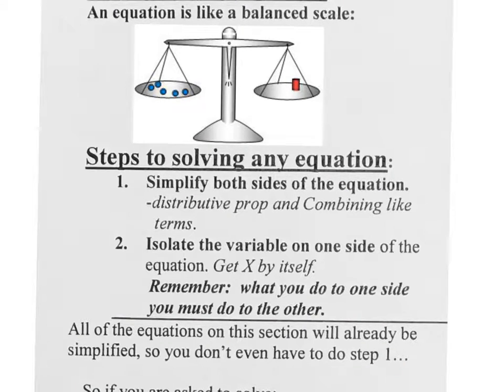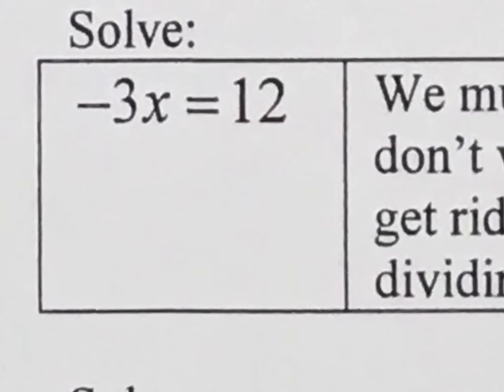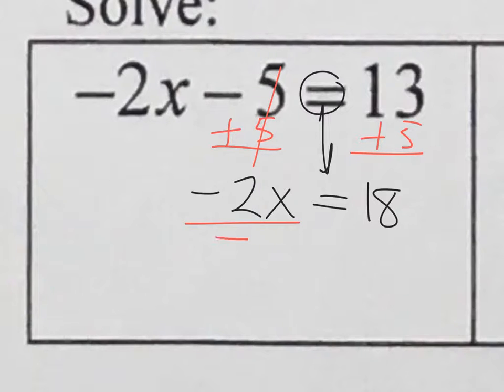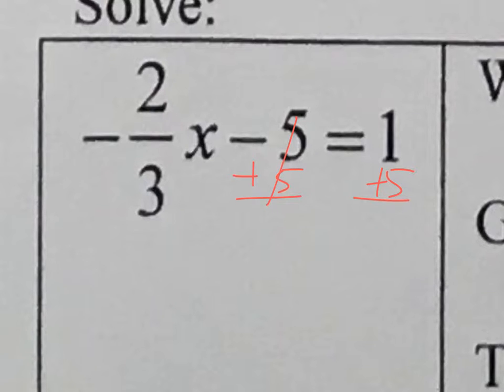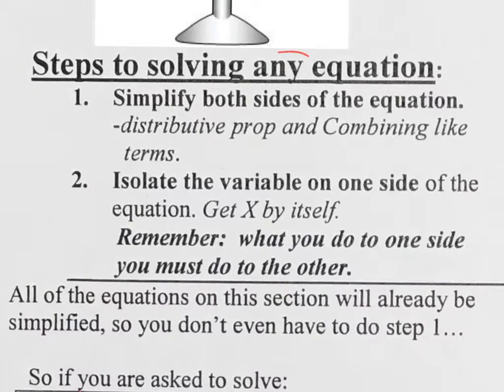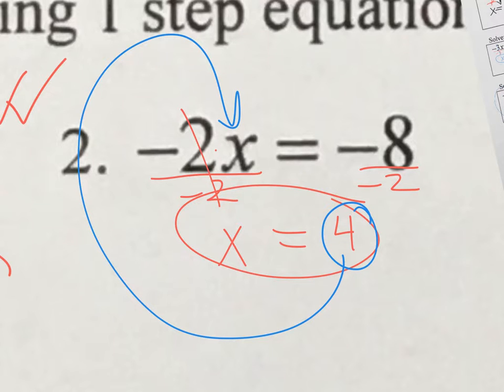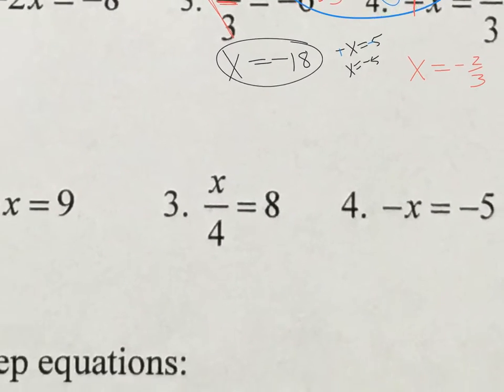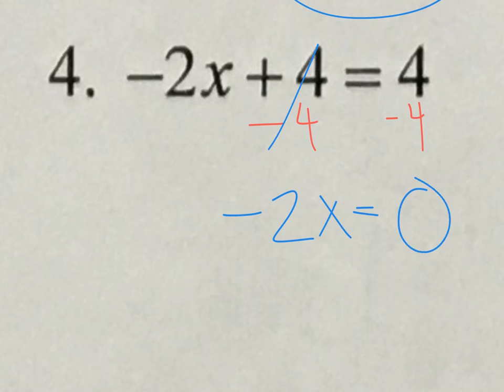2.1-2.2 Equations v2